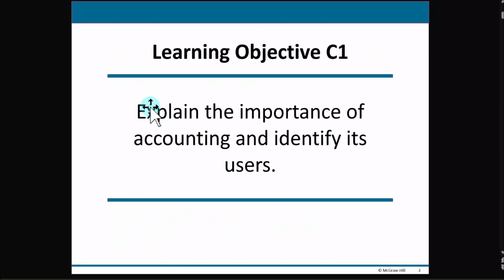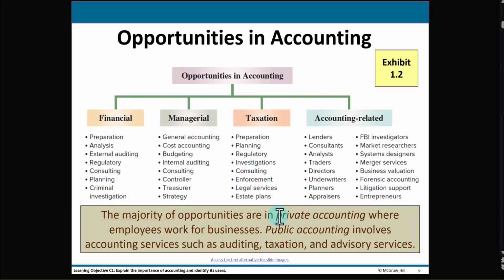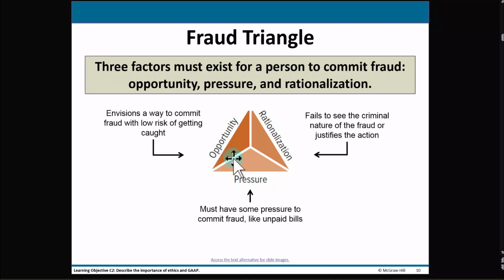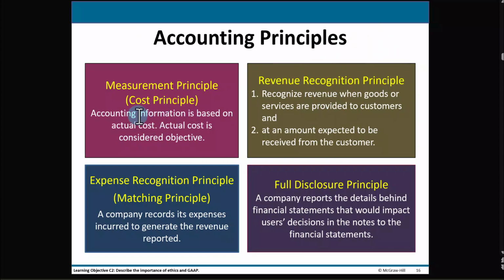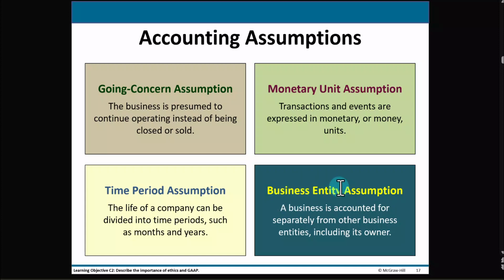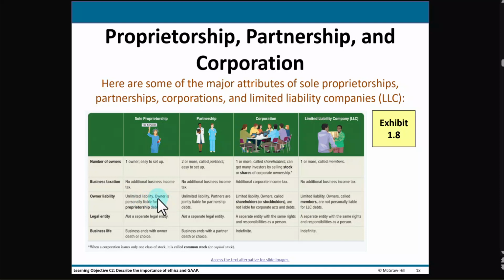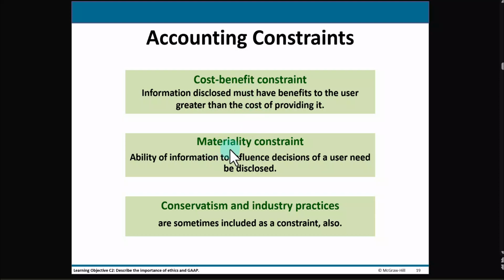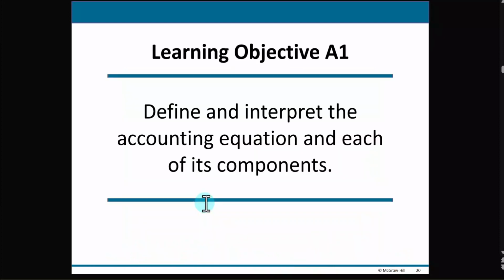Chapter 1, Part 1 - Introduction to Accounting